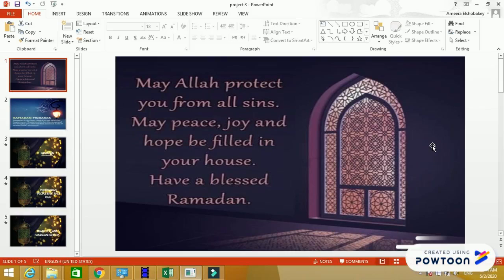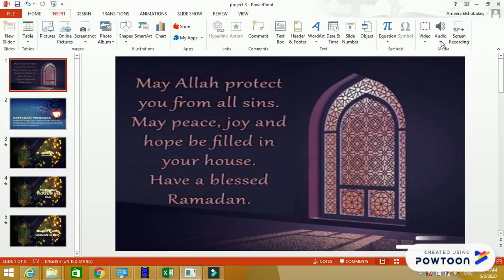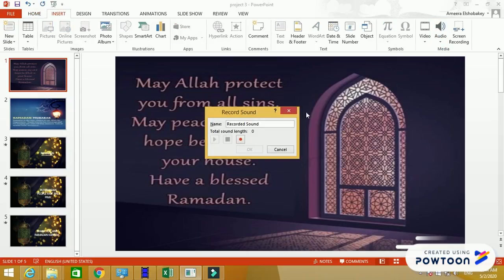How to add audio to your presentation.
Tech with Amira El Shobaky